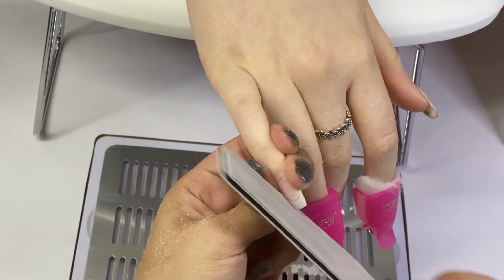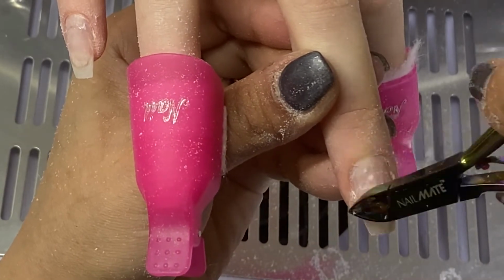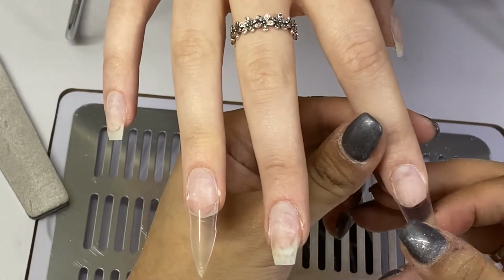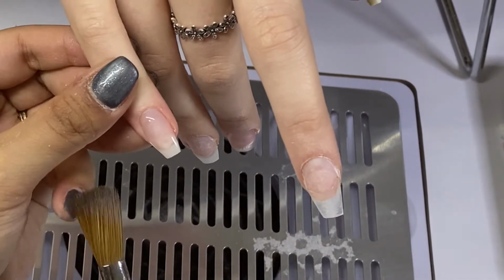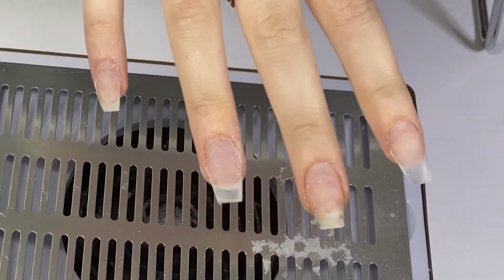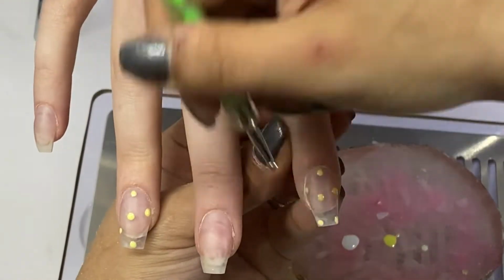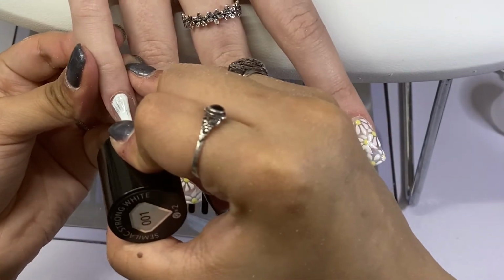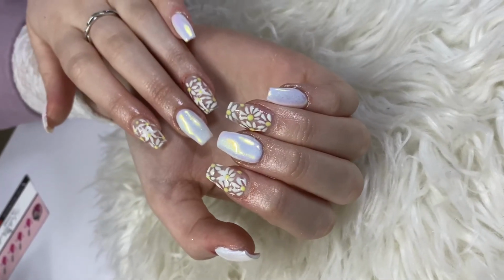Daisy Inspired Nails • Acrylic Nails Infill • Gel Polish Design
Products:

Cjp: crystal glass, the one monomer, queenie brush, buffer, tornado file, prep spray.

Tracy lou stiletto tips
Semilac gel polish
Dril bits from amazon. Makkart fine drill bit and cuticle bit

Naf stuff cuticle oil in strawberry daiquiri🍓🍹